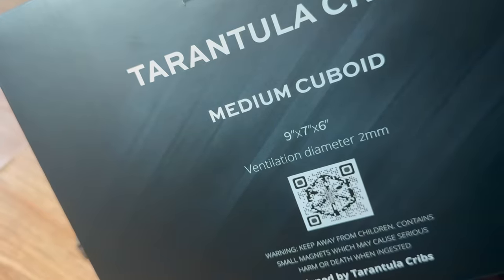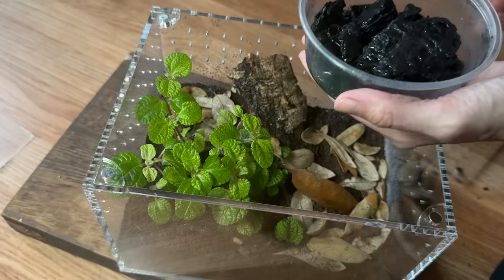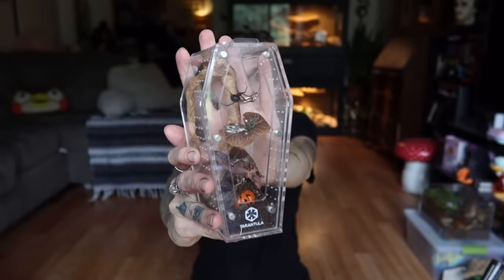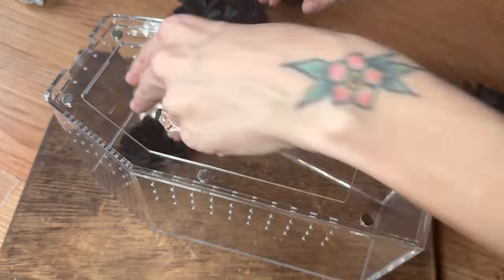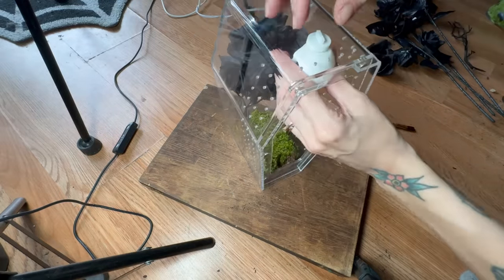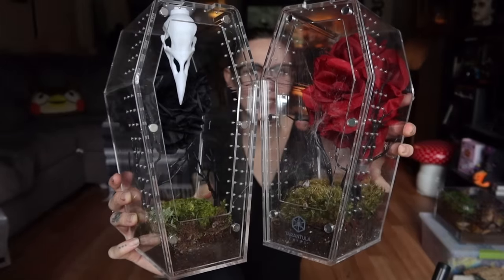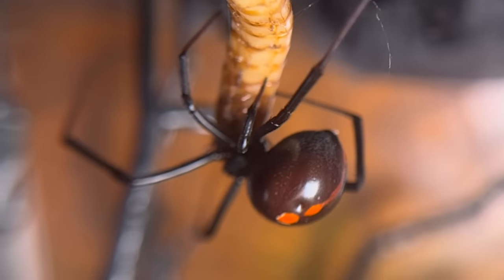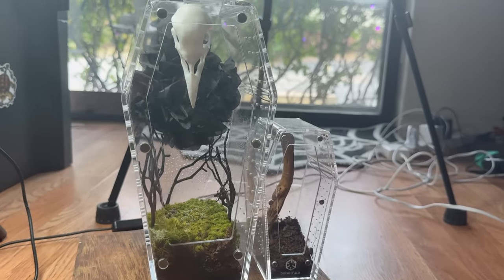Venomous Spider Rehousing! Northern BLACK WIDOW Holly gets DEADLY Black Rose Coffin Crib Enclosure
Today we rehouse my Tiger Wandering Spider and Northern Black Widow Holly

Some recommended vendors:
Tom Patterson
Fanghub Tarantulas